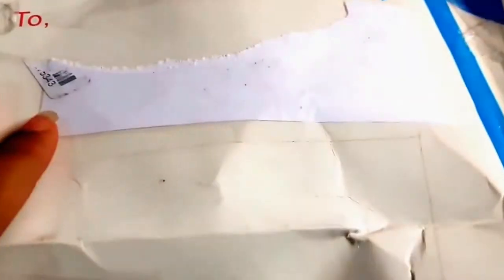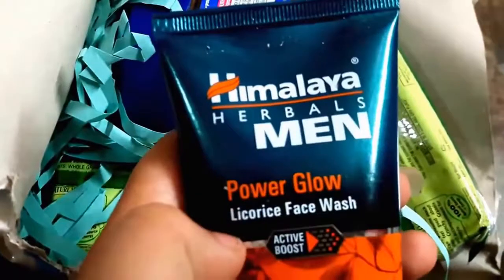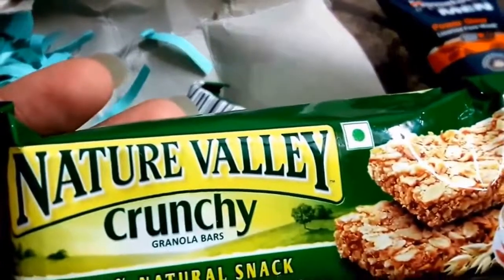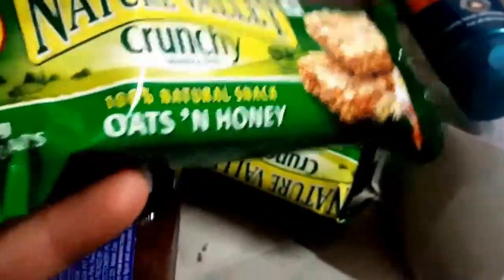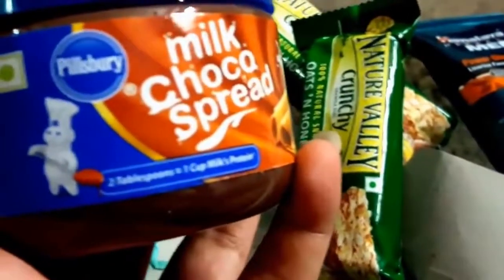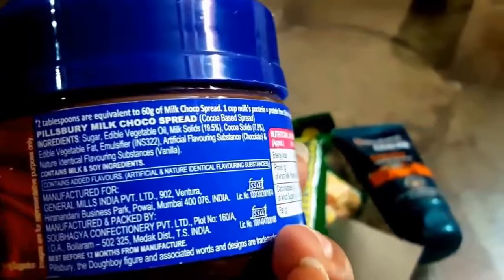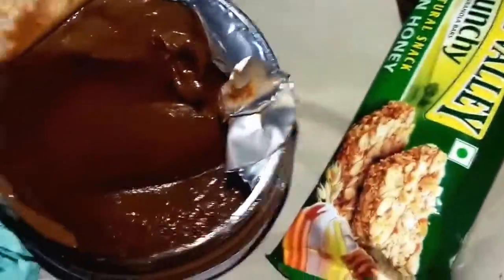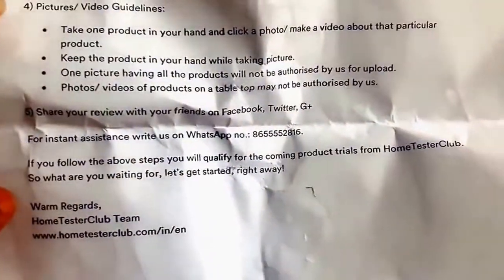Home Tester Club Box UNBOXING